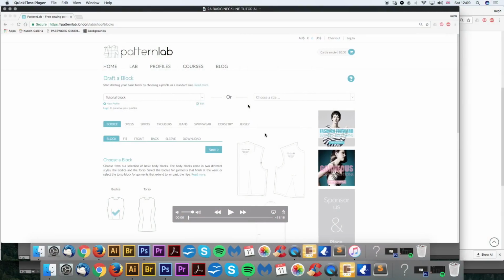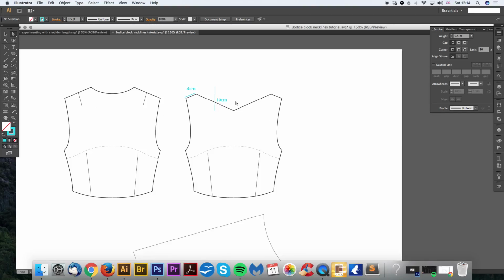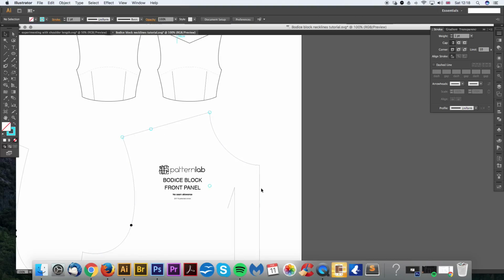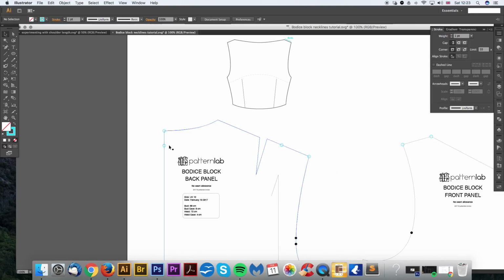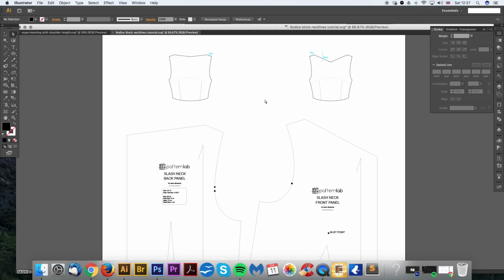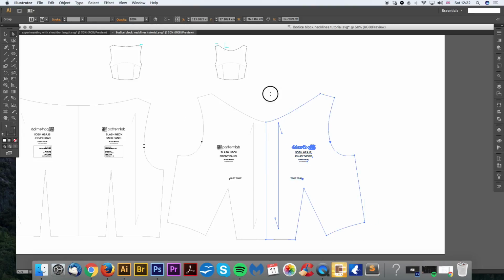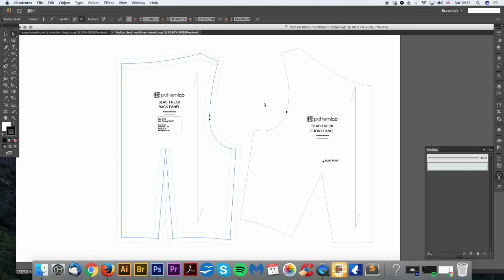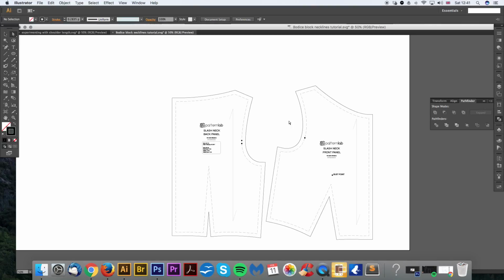Adobe Illustrator Mastery: Crafting Custom Neckline Patterns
👗 Unleash the potential of Adobe Illustrator in fashion design with our tutorial on drafting custom neckline patterns. This video is a treasure trove for Sewists, DIY hobbyists, pattern makers, fashion designers, and students eager to master the art of creating versatile necklines from a basic bodice block. From elegant curves to sophisticated shapes, learn how to measure, draft, and refine front and back necklines using key measurements like Shoulder Width, Front Neck Drop, and Back Neck Drop.

📚 Whether you're aiming to design a simple scoop neck or an intricate asymmetric neckline, this guide reveals how to transform basic concepts into captivating garment features. The tutorial is structured to cater to both beginners and experienced designers, ensuring everyone can follow along and expand their pattern making skills in Adobe Illustrator.

Follow Along:
Prepare for the tutorial by selecting a bodice basic block. Choose from standardised blocks available at DesignLab.London for immediate drafting

Or opt for a bespoke block tailored to your measurements from PatternLab.London

By the end of this video, you'll have the confidence to draft an array of neckline styles, laying the foundation for endless design possibilities. Let's dive into the world of digital pattern making and elevate your fashion design repertoire with custom neckline patterns.

Problems Solved:
- Design Flexibility: Empowers designers to create a wide range of neckline styles, enhancing garment design and personalisation.
- Precision in Pattern Making: Offers a detailed approach to using Adobe Illustrator for accurate measurement and drafting, ensuring perfect fit and professional finishes.
- Creative Exploration: Encourages creative freedom in transforming basic blocks into unique design elements, fostering innovation in fashion design.
- Skill Advancement: Enhances digital pattern making skills, making it easier for creators to transition from traditional methods to digital platforms.
- Efficiency and Accessibility: Demonstrates an efficient way to draft patterns that can be easily adjusted or modified, making design more accessible to all skill levels.